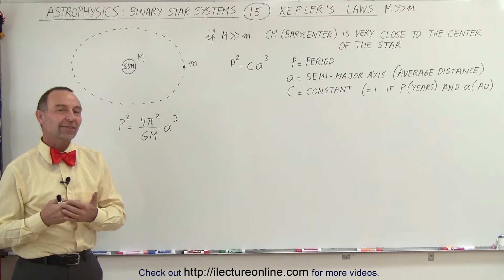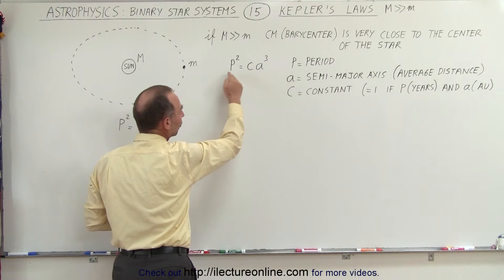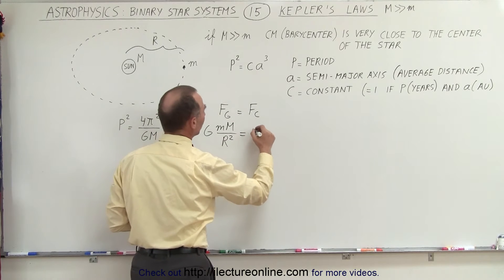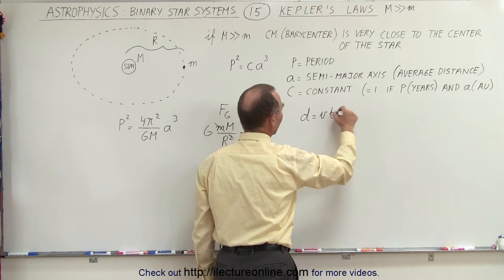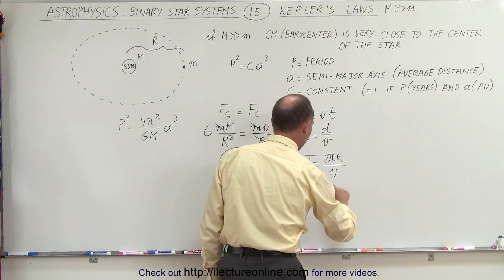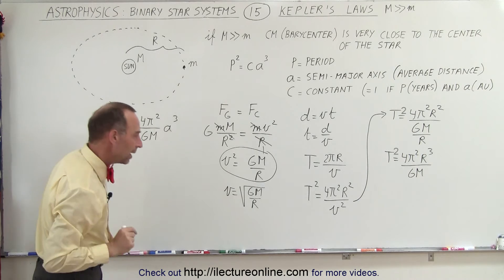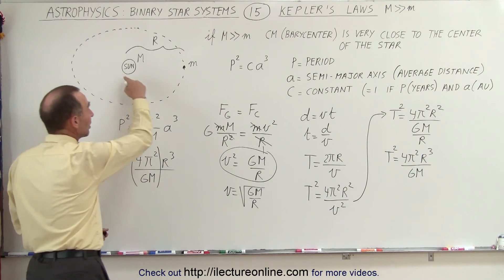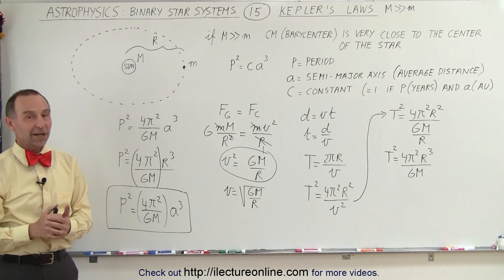Astrophysics: Binary Star System (15 of 40) Kepler's Law M is (MUCH, MUCH) Larger Than m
In this video I will calculate the period of s planet orbiting around a sun using Kepler's law.